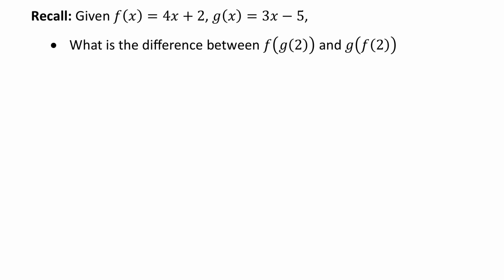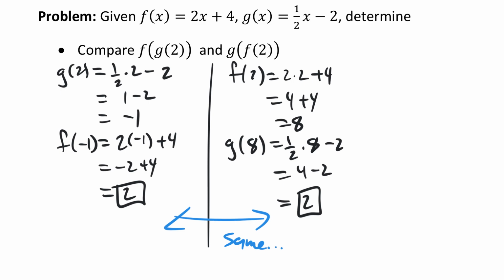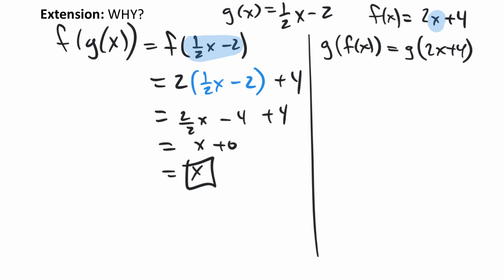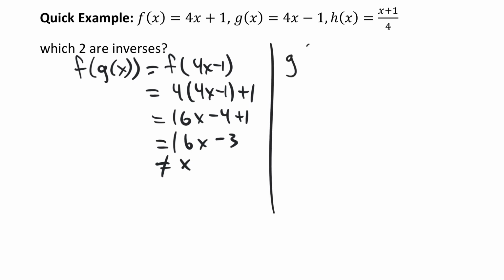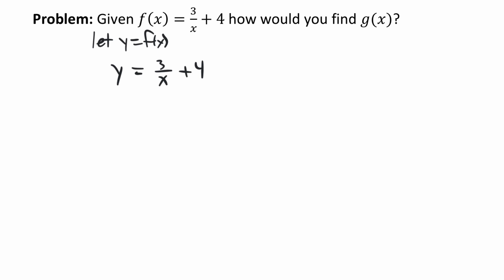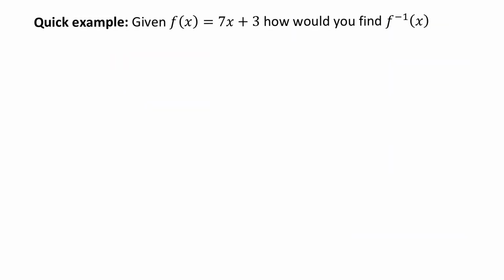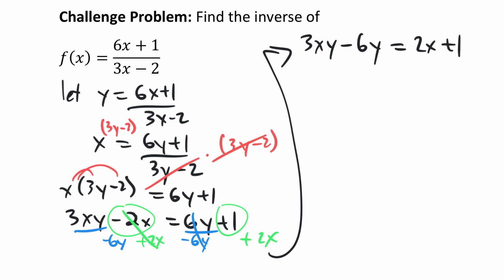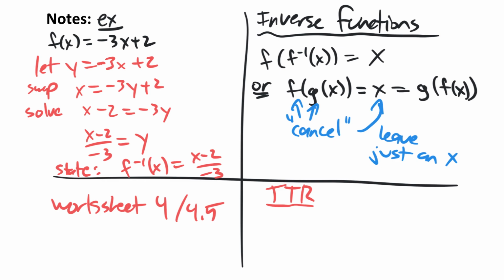Unit 2 lesson 4